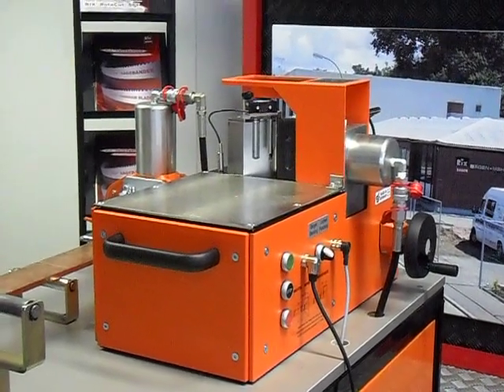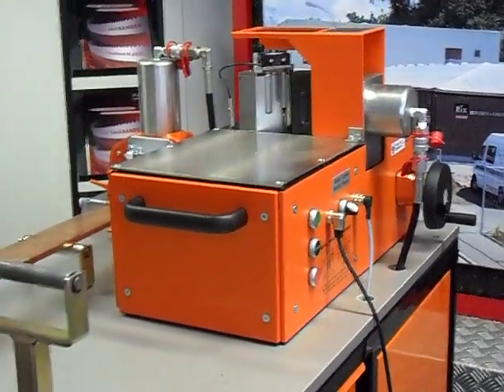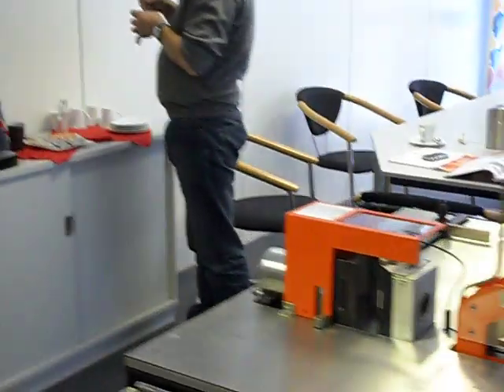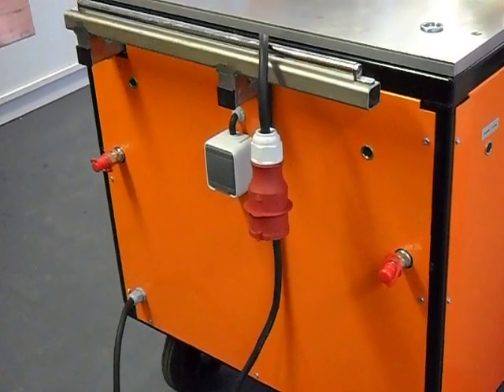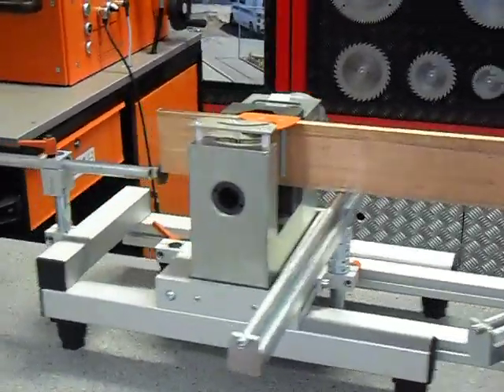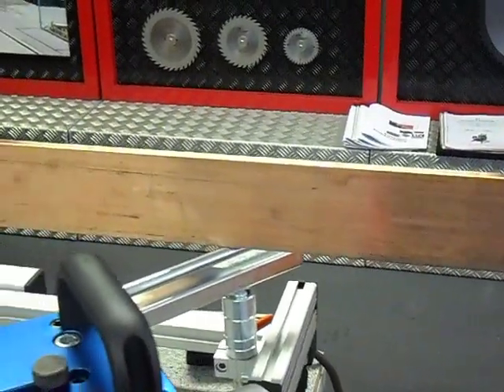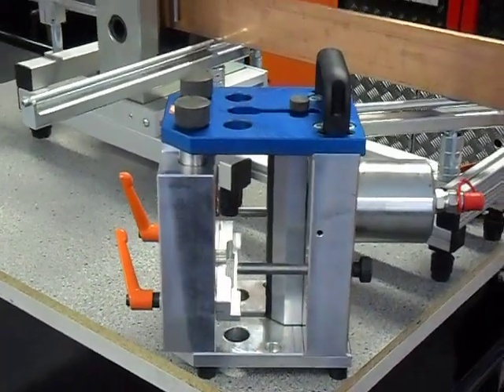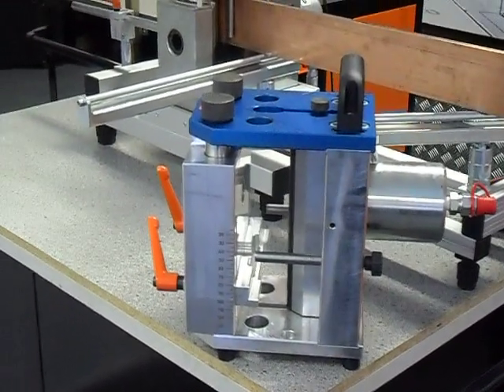ELECTALFRA INTRO TO BUSBAR MACHINES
This shows the various ALFRA busbar bending equipment.